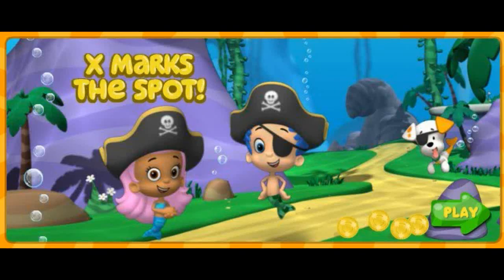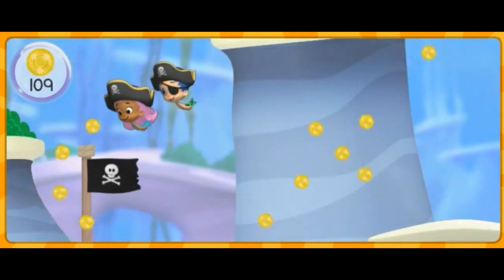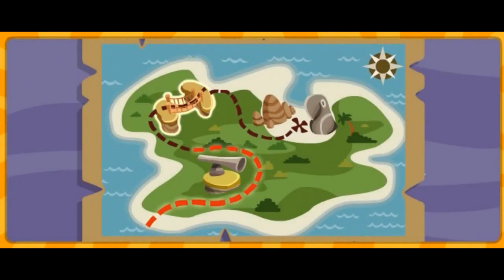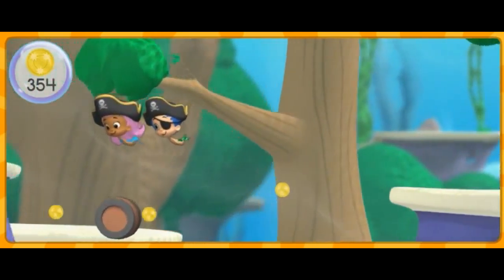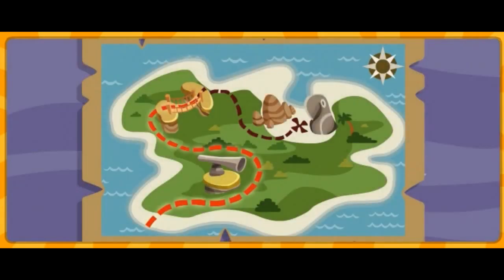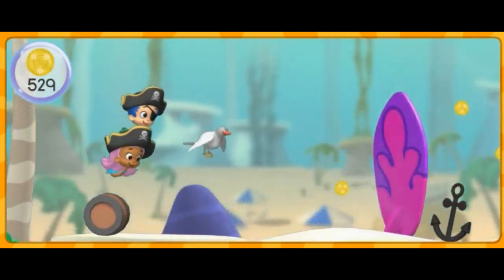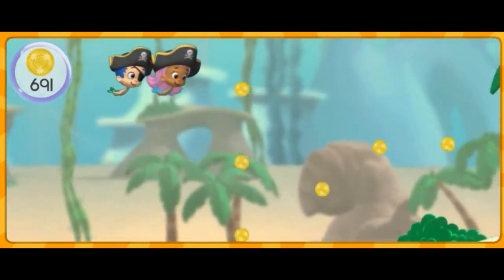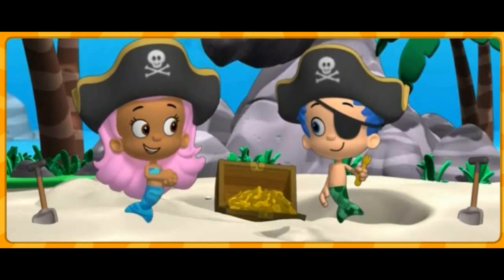Bubble Guppies X Marks The Spot! - Full Episodes for Kids English Movie Games Nick Jr Bubble Guppies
Bubble Guppies X Marks The Spot! - Full Episodes for Kids English Movie Cartoon Games Nick Jr Nickelodeon Bubble Guppies

Dive in and discover something every day with Bubble Guppies-- a fin-tastic new Nick preschool show!
Jump into a watery world of learning and laughter with Bubble Guppies, a hilarious, rockin', interactive show that teaches kids about a wide range of topics--from dinosaurs to dentists, rock & roll to recycling, and colors to cowboys. Through these topics, kids learn about science, math, literacy, and much more in this preschool musical comedy set in a vibrant, aquarium-inspired underwater classroom. Molly, Gil, and their fish-tailed classmates are just like all preschoolers--learning about the world around them through playful investigation.
Set within an eye-popping 3D CGI world of swaying kelp forests, fantastical coral reefs, and undersea gardens and featuring original pop, rock, country, and hip-hop music, the show teaches and models school-readiness skills through songs, dances, and lots of laughs. So put on your water-wings, and jump in for learning and laughs with Bubble Guppies!